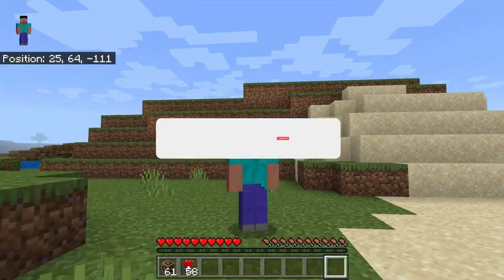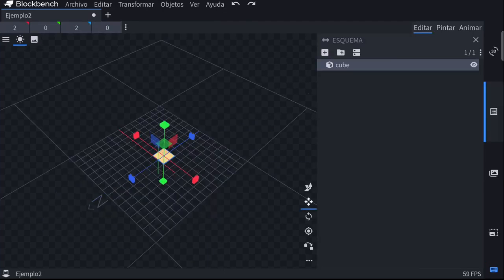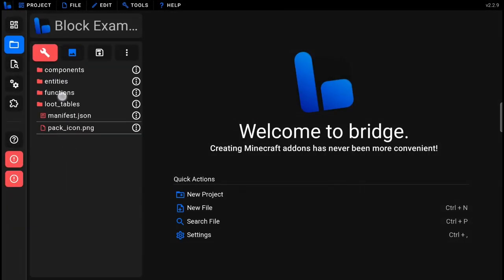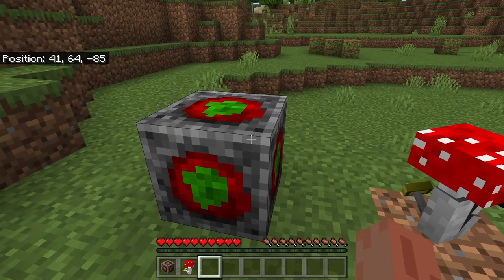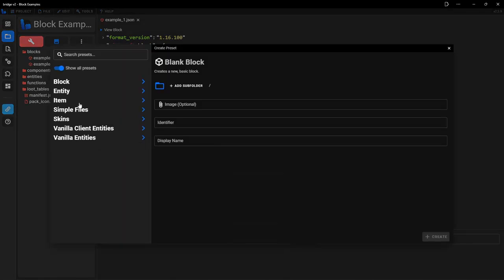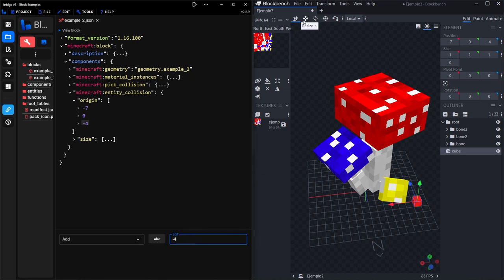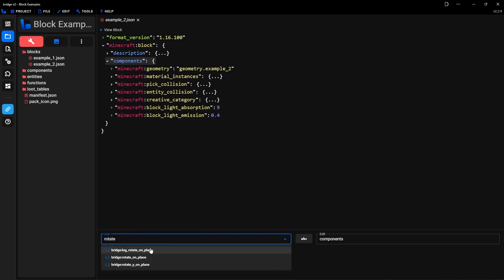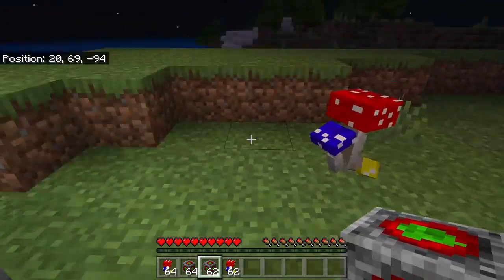How to create custom Blocks for Minecraft Bedrock Tutorial | Bridge V2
In this tutorial i will show you how you can create custom blocks for minecraft bedrock edition using two aplication Bridge v2 (Addon Creator) and Blockbench, both of these aplication are compatible with mobile devices Android and IOS and Computers

PROGRAMS USED:

BlockBench:
Creator: JannisX11

Bridge:
Creator: SolveDev

TIMES:

00:00 Intro
01:00 How to create texture for a regular block
02:48 How to create and export 3D Model for block
04:02 How to fix block models bigger than 16x16
04:46 How to rescale your 3D model
05:23 How to fix block pivots
06:54 How to create Addon
07:45 How to import and create a regular block
09:13 How to import and create a block with a custom 3D model
12:12 How to edit components on a regular block
13:36 How to add block into the creative inventory
14:27 How to add and create Loot Table
17:01 How to adjust the Entity and Pick Collision Origin and size
21:02 How to remove shadows from bocks
21:30 How to add rotation to your block
23:19 How to export addon from bridge v2
24:15 How to activate your addon to your world
24:54 ow to obtain your block in game